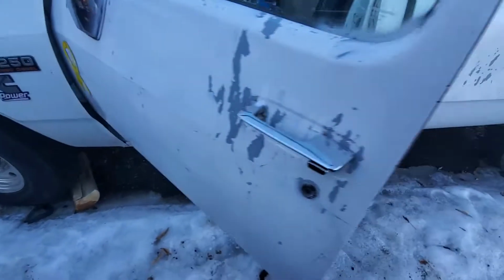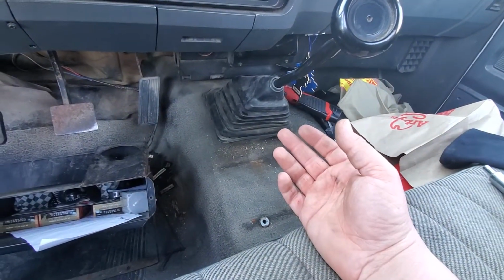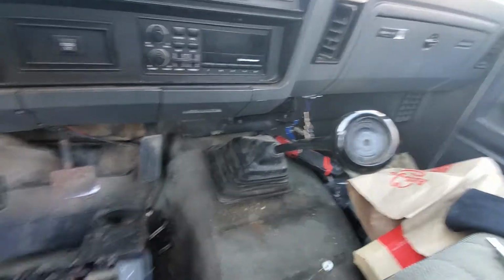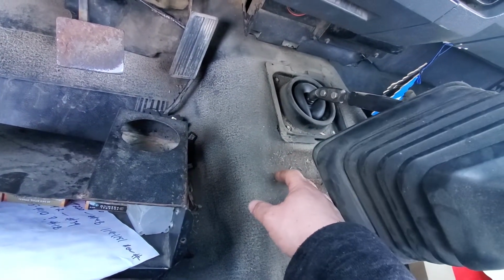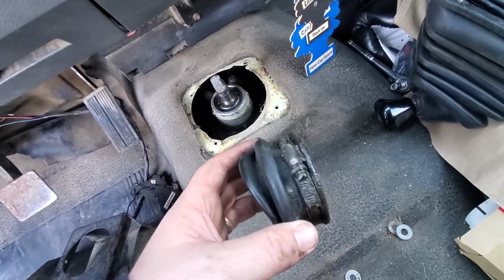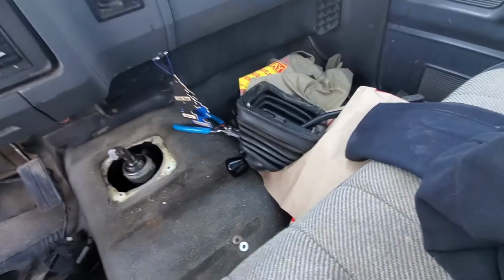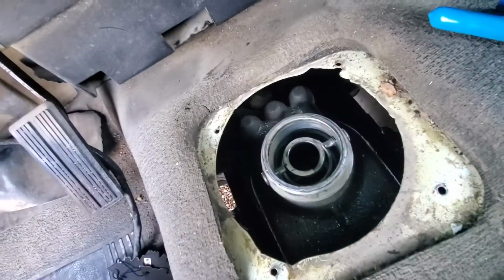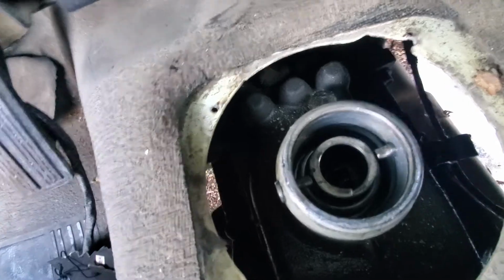1st Gen Cummins Feb 2020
I thought I seriously damaged my transmission but found that I simply got the gearbox stuck. After panicking and doing some research in fear I would have to rebuild the transmission, I discovered that I did not have to do that and also found a simple trick to "unstick" the gearbox.